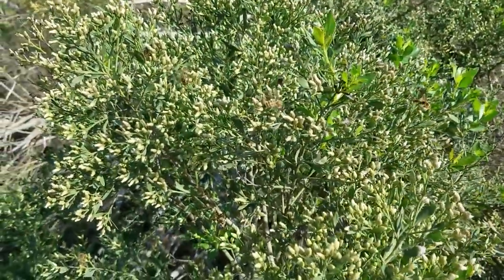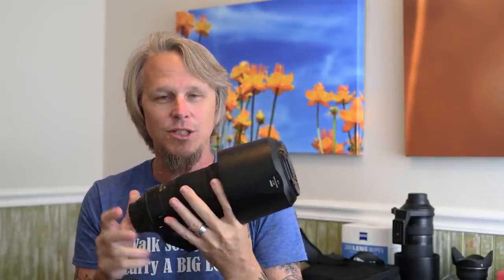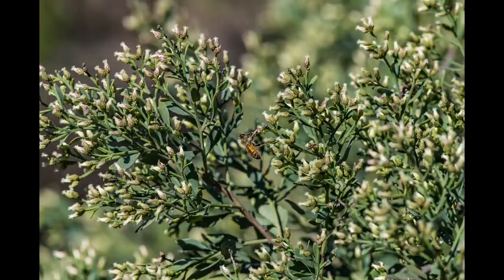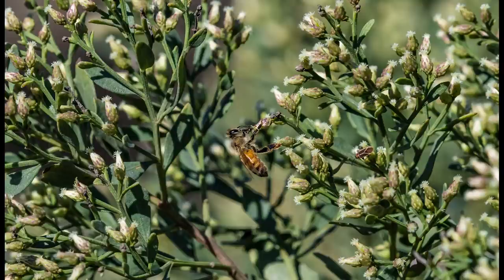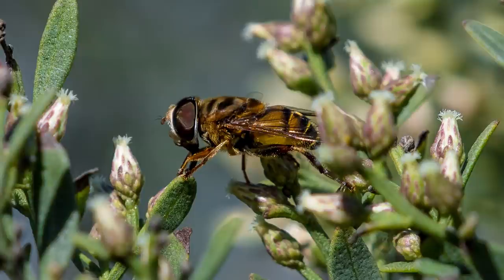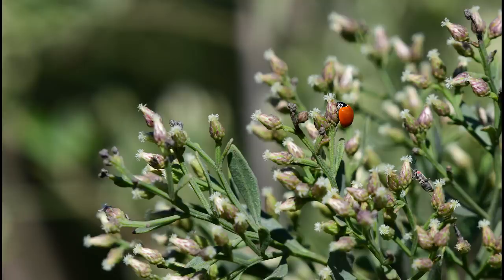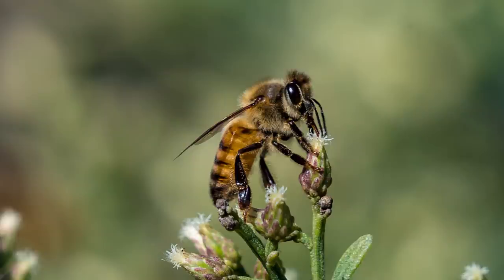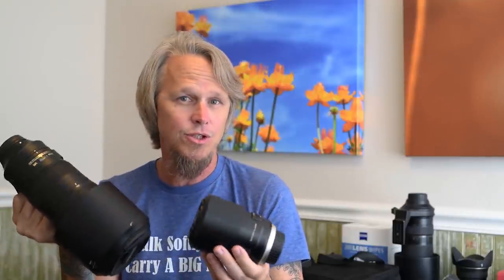Nikon D850 - Beautifully Detailed Macro With Nikkor 200-500mm Crops and Full Frame Examples